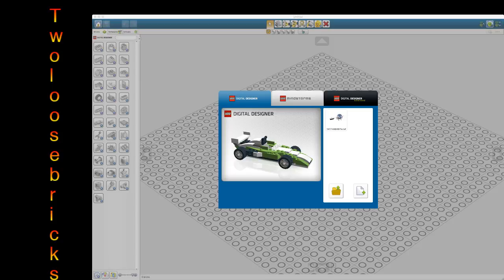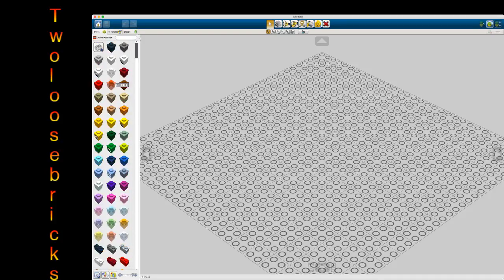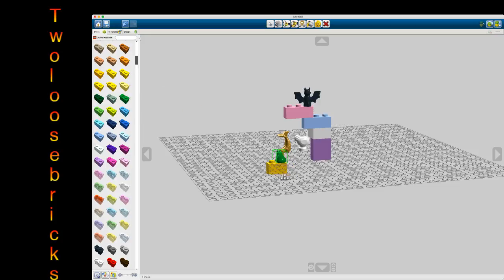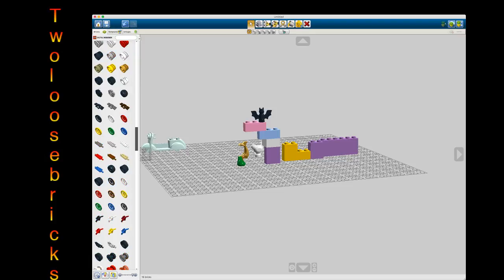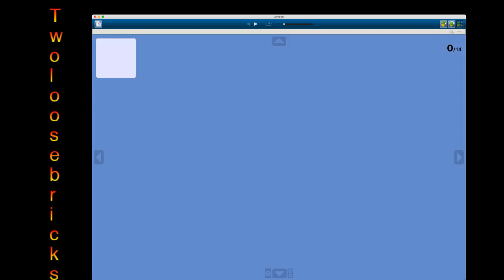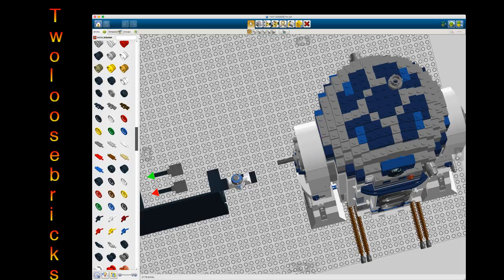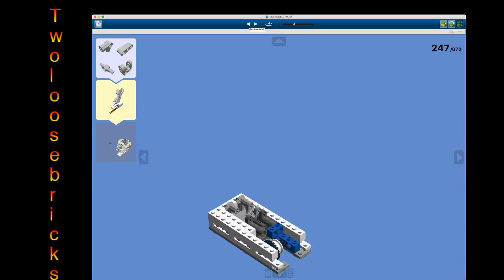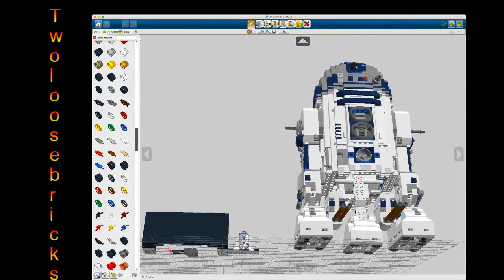Lego Digital Designer - First Look at this for beginners 7pm AST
Stream Times when I'm Live are going to be random. But are ALWAYS Atlantic Standard Time (AST)

Come in and chat, everyone welcome, lots of new and cool things to do and see.
Usually for an hour but maybe less depends on items building.

Live Building with me at my LEGO/Brick Desk, Come join me won't you ?
Chill, Chat, Hangout, Build,  Let it out, talk about anything really and LEGO of course.